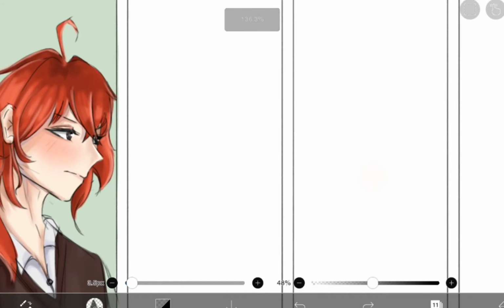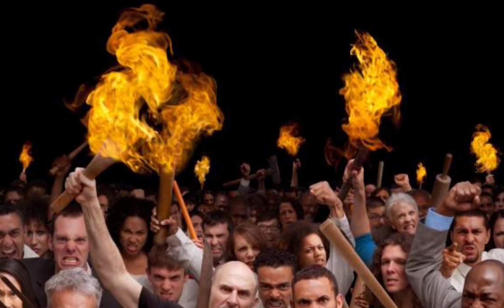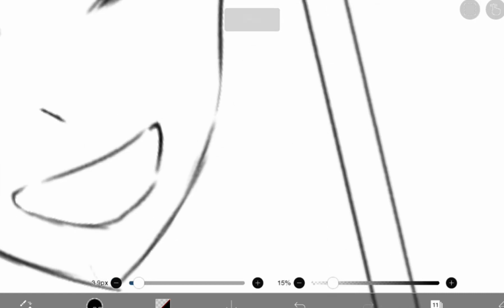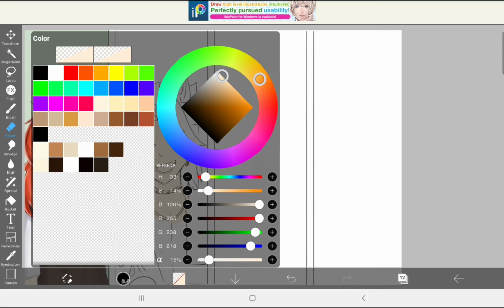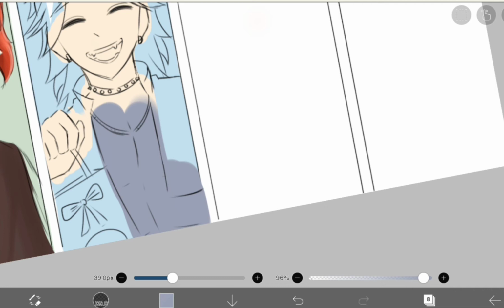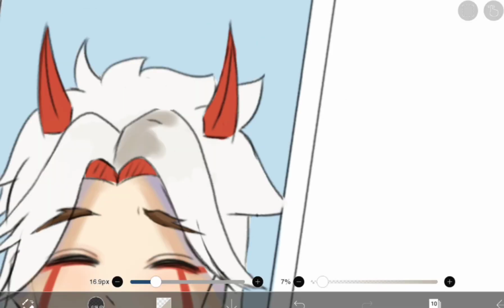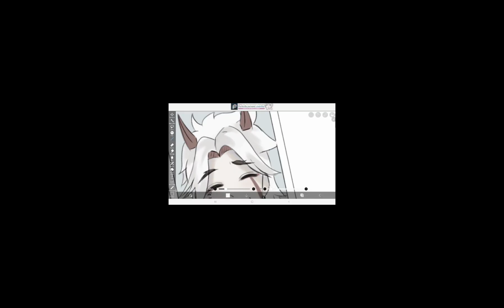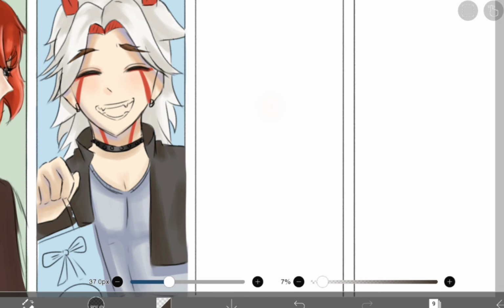LAZY ART TIPS for lazy people :)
I am alive...

I have been very busy with school and did not have much time, anyways I am back my fellow humans and this is for my lazy peeps.

Intro - 0:00
sketch + lineart = noice - 0:21
USe A REferEnCe PLs 1:16
"don't" draw eyes - 2:16
colour in blocks, not details - 2:48
If you don't wanna draw, then don't - 4:30
Outro - 5:03